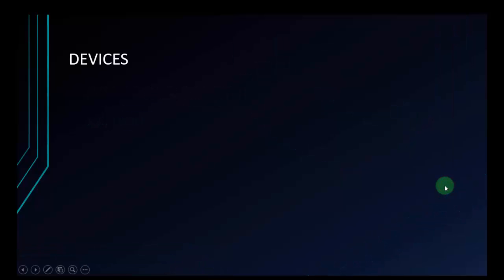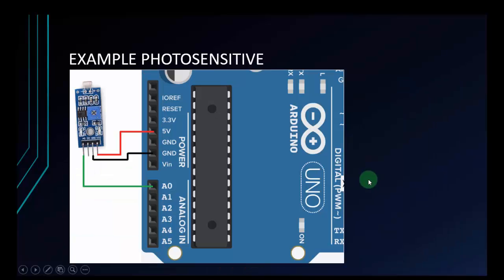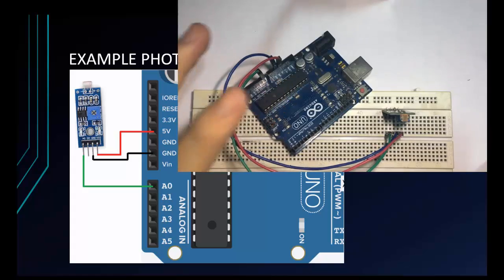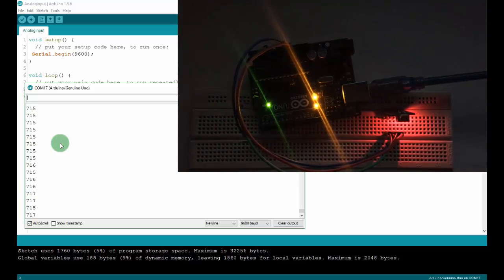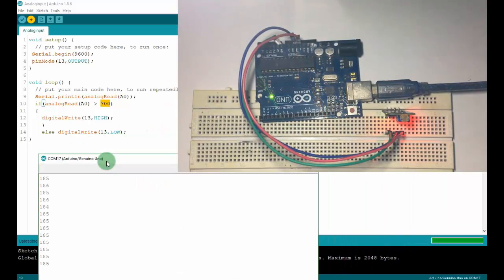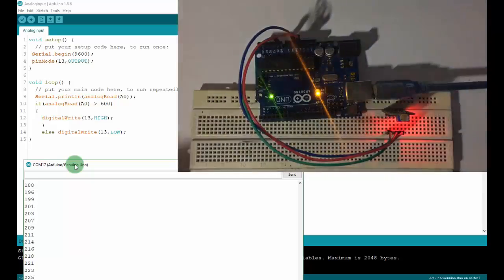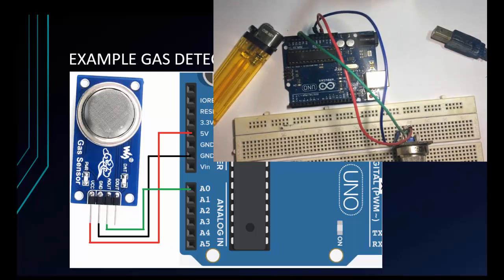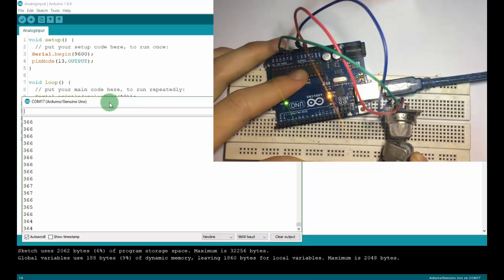Arduino Tutorial for Beginners 10 - Read from Photosensitive Sensor,Gas Sensor,Microphone Sensor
Welcome to this video on Arduino Tutorial for Beginners. This video about Analog Signal and shows How to Read Analog Signal from the popular peripheral devices to make an application in life.

This video shows how to connect devices(Photosensitive Sensor,Gas Sensor,Microphone Sensor,) to Arduino and read analog from them to control led. With this simple control we can apply to control the huge things in our life. Arduino Light Sensor Tutorial. Learn to Setup a Photoresistor. Arduino and Microphone (Sound Sensor)

Detect Light to create an automatic light, door ,...
Detect Gas to avoid burn, explosive ,...
Detect Sound to control via voice(expert knowledge require),...

And many analog devices help you build your smart environment

Code :
Serial.println(value);
Prints the value to the Serial Monitor on your computer

analogRead(_pin);
Reads a analog value at a analog _pin

pinMode(_pin,status);
Setup _pin as input or output

digitalWrite(_pin,level)
Make output _pin High or Low level